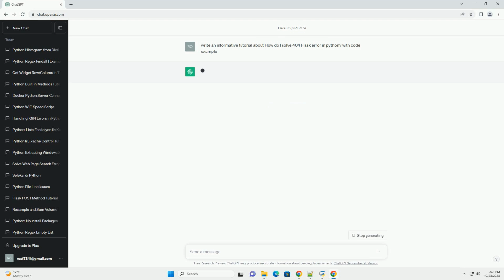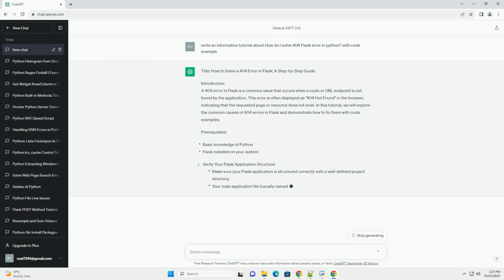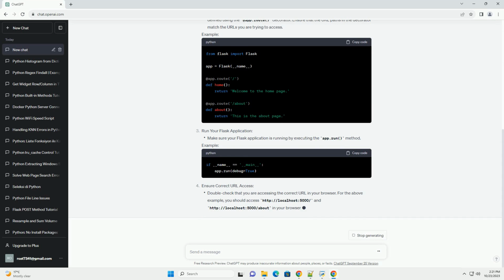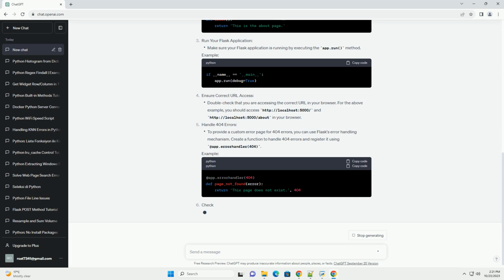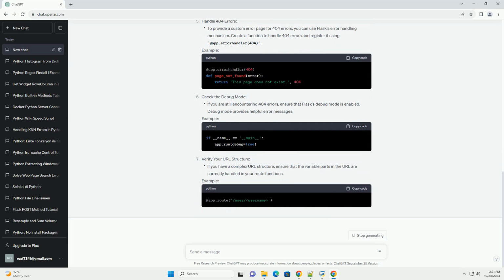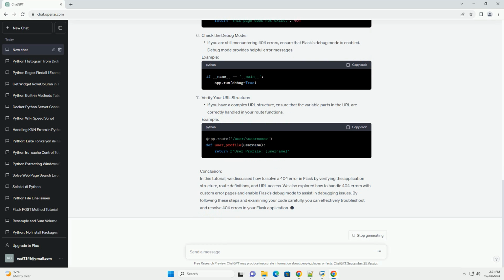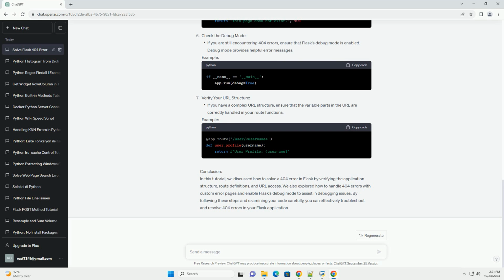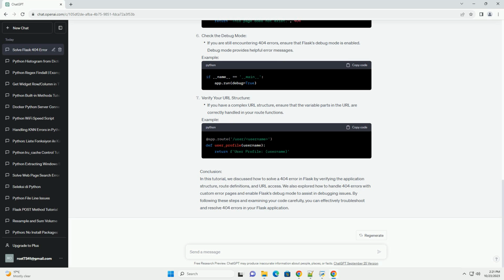How do I solve 404 Flask error in python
Title: How to Solve a 404 Error in Flask: A Step-by-Step Guide
Introduction:
A 404 error in Flask is a common issue that occurs when a route or URL endpoint is not found by the application. This error is often displayed as "404 Not Found" in the browser, indicating that the requested page or resource does not exist. In this tutorial, we will explore the common causes of 404 errors in Flask and demonstrate how to fix them with code examples.
Prerequisites:
Verify Your Flask Application Structure:
Check Your Route Definitions:
Example:
Run Your Flask Application:
Example:
Ensure Correct URL Access:
Handle 404 Errors:
Example:
Check the Debug Mode:
Example:
Verify Your URL Structure:
Example:
Conclusion:
In this tutorial, we discussed how to solve a 404 error in Flask by verifying the application structure, route definitions, and URL access. We also explored how to handle 404 errors with custom error pages and enable Flask's debug mode to assist in debugging issues. By following these steps and examining your code carefully, you can effectively troubleshoot and resolve 404 errors in your Flask application.
ChatGPT